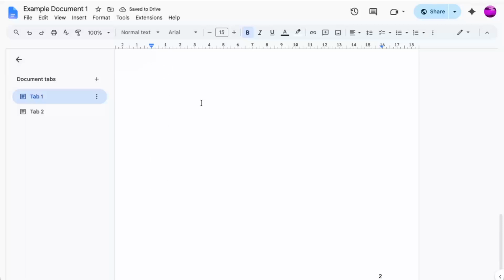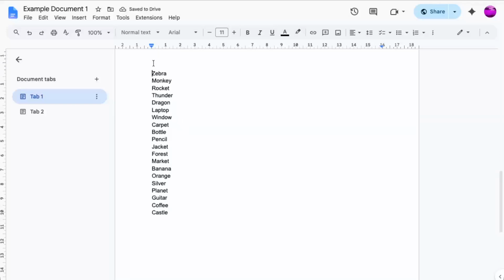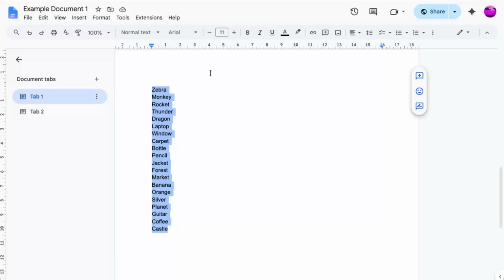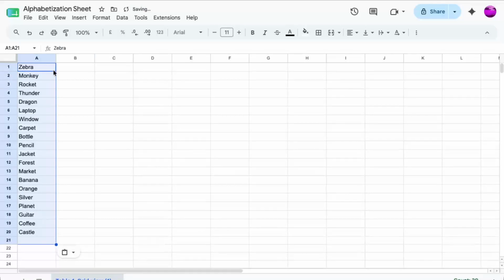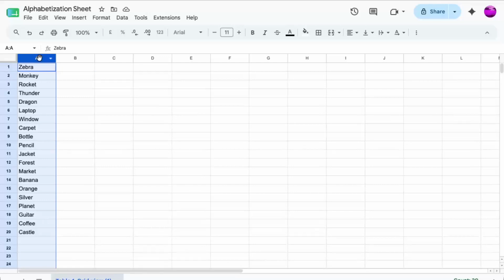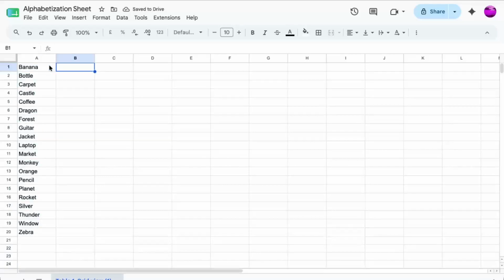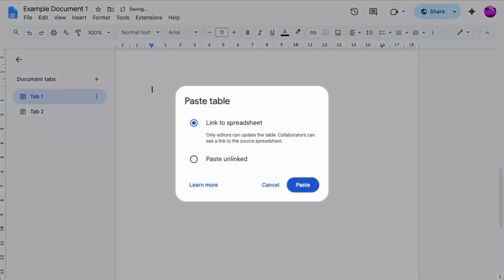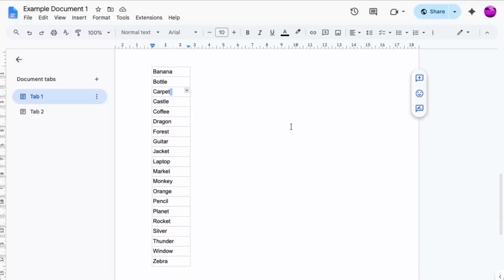How to Alphabetize in Google Docs (2026) | Step-by-Step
Learning how to alphabetize in Google Docs is simpler than most people expect, and this tutorial walks you through the exact steps to get it done. You'll learn how to sort lists and paragraphs alphabetically using the built-in add-on method, since Google Docs doesn't include a native sort button by default. This guide covers installing the right tool, sorting in ascending or descending order, and handling common issues that trip people up. Everything shown here reflects the current updated interface so you won't run into outdated menus or missing options. Whether you're organizing a reference list, a content outline, or a simple bullet list, this method works reliably. Follow along and have your list sorted in just a few minutes.